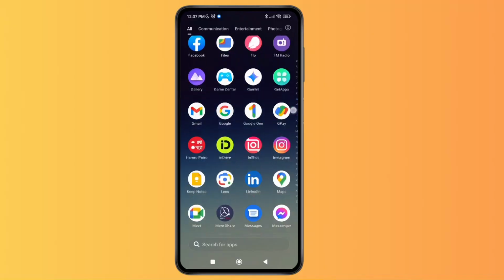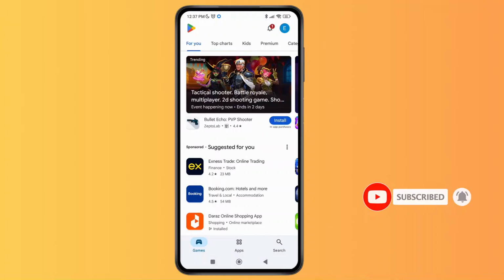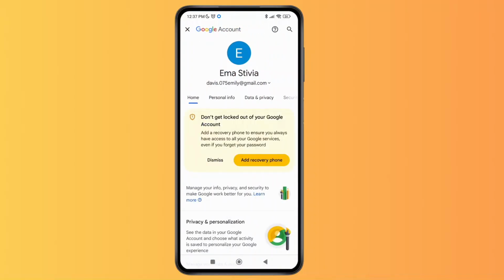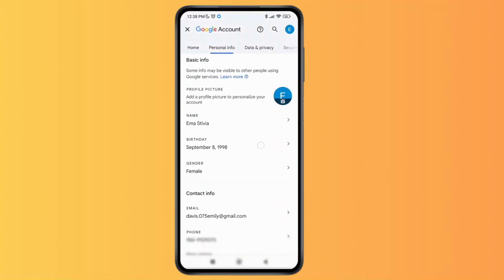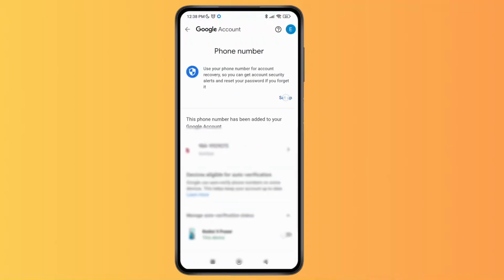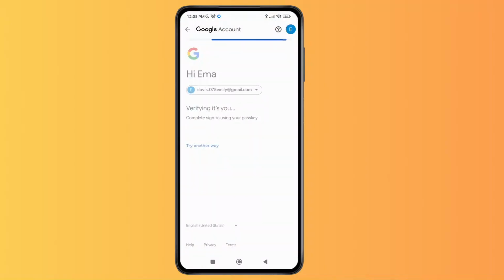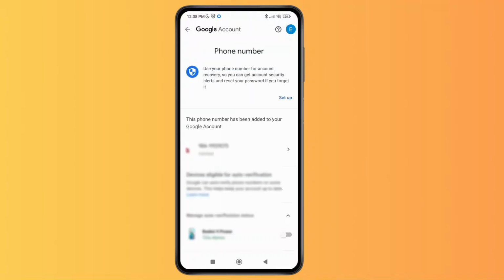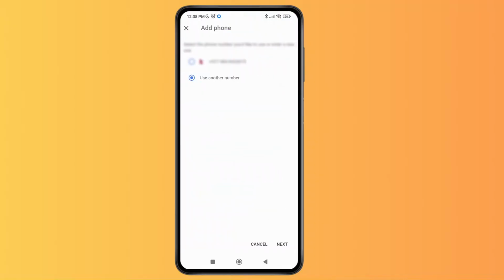How to Add Phone Number in Gmail 2025 | New Update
Welcome to our step-by-step guide on "How to Add Phone Number in Gmail 2025 _ New Update"! If you want to secure your Gmail account, enable easier account recovery, or update your contact info, this video will show you exactly how to add or update your phone number in Gmail with the latest 2025 interface and features. Learn how to quickly navigate Gmail settings and add your phone number for better security and convenience.

What you'll learn:

How to add a phone number in Gmail step-by-step

How to update your phone number on Gmail in 2025

Why adding a phone number to Gmail is important

How to use your phone number for account recovery and 2-step verification

How to manage privacy settings related to your phone number in Gmail